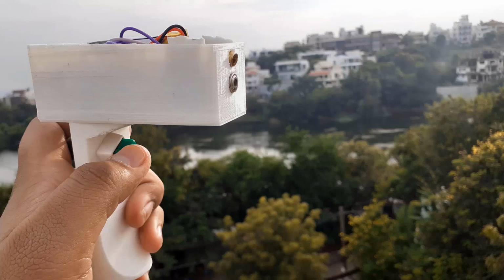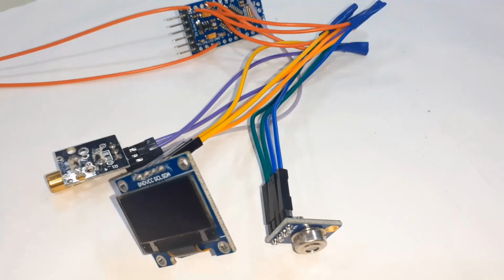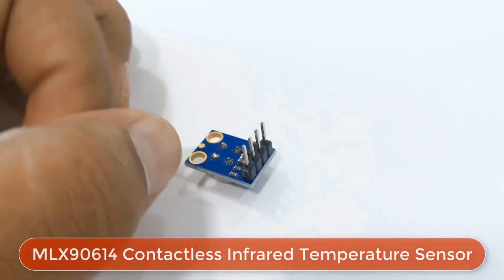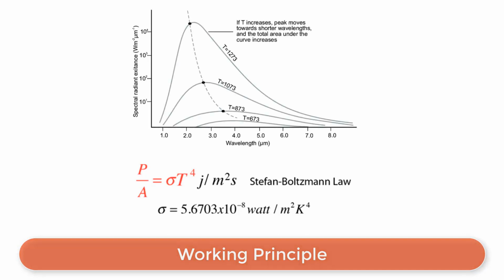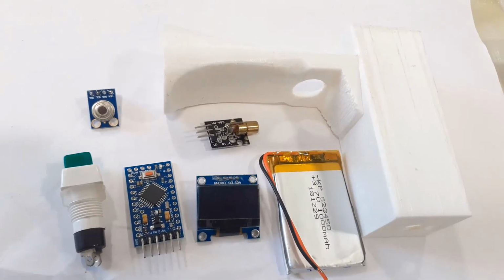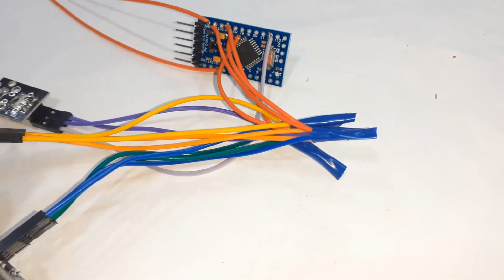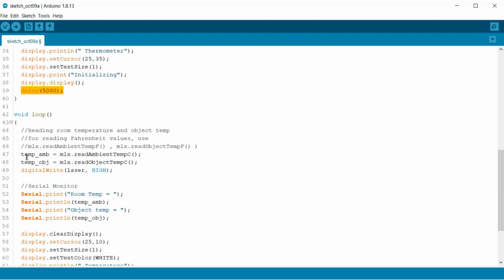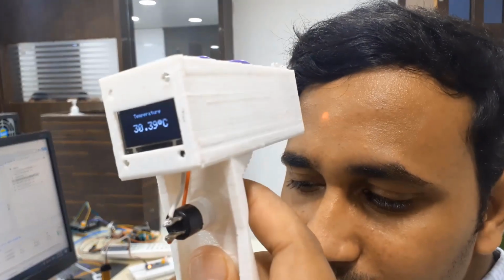DIY Temperature Thermal Gun | MLX90614 Contactless Infrared Temperature Sensor with Arduino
NextPCB offers first 2-layer 100 X 100 mm PCB with 0$

In this project, you will learn how to make your own Infrared Thermometer using MLX90614 Infrared Temperature Sensor & Arduino Board. You can display the temperature reading on the SSD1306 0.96″ OLED Display.

Earlier we used temperature Sensors like DS18B20 & LM35. However, these temperature sensors only sense the temperature when the heat is applied to them directly on their surface. But if you wish to measure the temperature of a very hot body like a flame or hot iron, you can’t rely on these sensors.

We need some sensors that can measure the temperature without any contact & sensing the temperature through IR is the best method. For this, you can use the MLX90614 infrared thermometer from Melexis for this project. The MLX90614 sensor uses contactless temperature sensing to measure the temperature data without any physical contact to a particular surface.

In this project, we will interface MLX90614 with Arduino Board and use the laser diode to point the sensor to a particular object. The refresh rate and sensitivity of MLX90614 are very high that it can give the reading within a fraction of a second. You can use MLX90614 to measure the temperature of a hot object like machines, flames, hot iron, device CPU. You can even use this sensor for laboratory purposes, i.e. MLX90614 can also be used as an infrared thermometer for measuring the body temperature. Due to COVID-19, the demand for this sensor has increased within the last few months. The MLX90614 Sensor requires some calibration in Arduino Code which we will learn in this video. We will also check the MLX90614 Datasheet & MLX90614 Sparkfun & Adafruit Library.